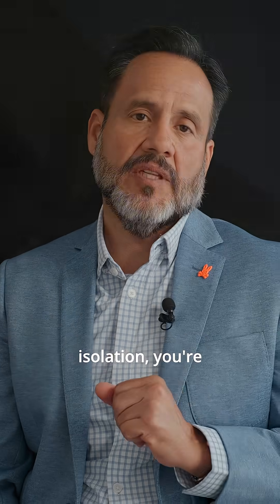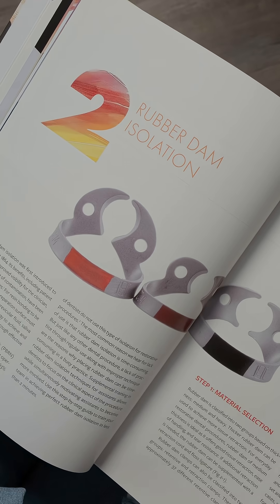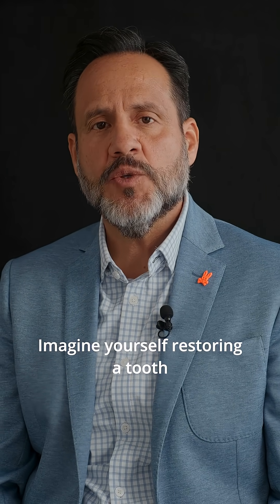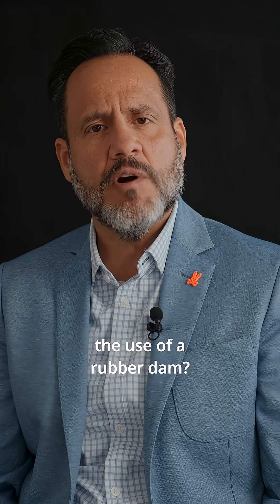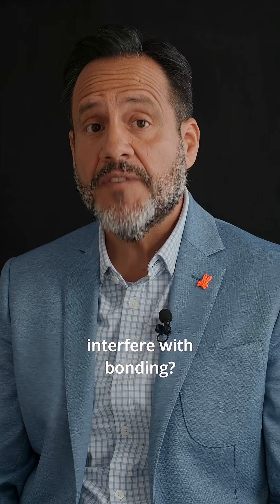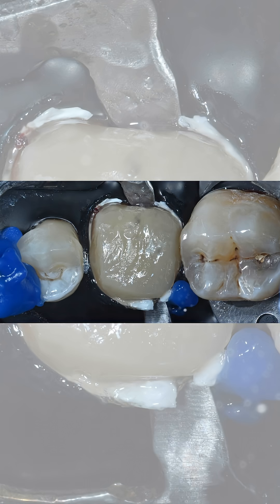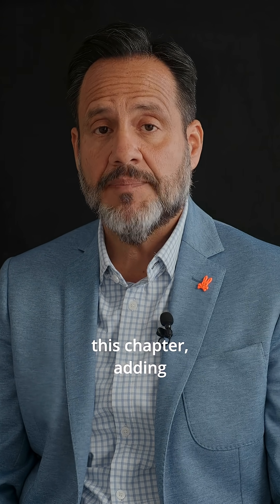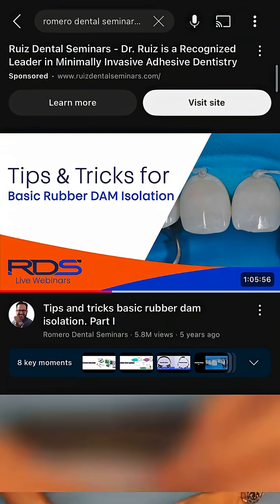Rubber Dam Isolation Tips & Protocol – Step-by-Step Guide | Minimally Invasive Dentistry Chapter 2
If you’re not using rubber dam isolation… you’re compromising results.

In Chapter 2 of Minimally Invasive Esthetic Dentistry: “No Drill” Technique, I share a step-by-step rubber dam protocol that’s user-friendly for your whole team.

Think about restoring a tooth with margins at or near the gum line—how can you control crevicular fluid or blood without a rubber dam? 🤔

❌ Many hemostatic agents interfere with bonding
✅ Rubber dam = complete control of the operative field

📲 This chapter includes QR codes linking to 50+ tips & tricks to make your team experts at isolation.

Start seeing better results—one rubber dam at a time.